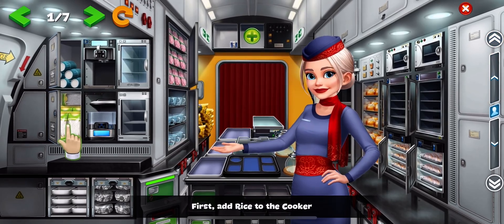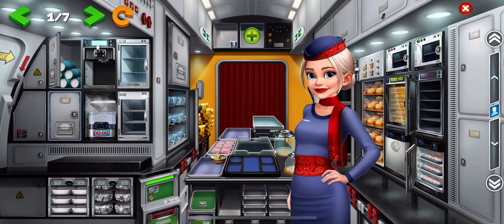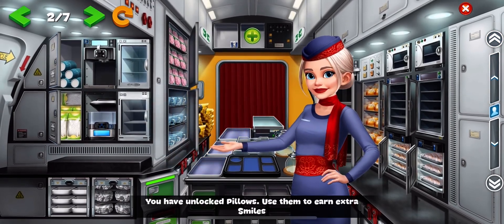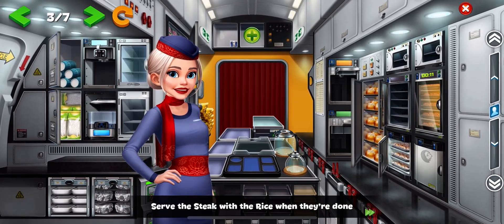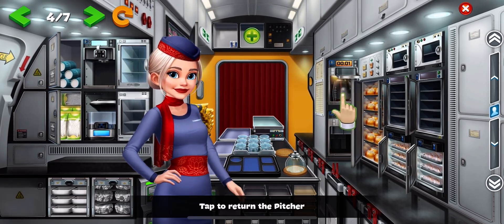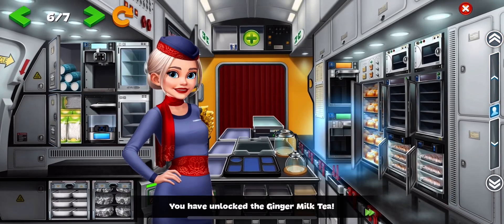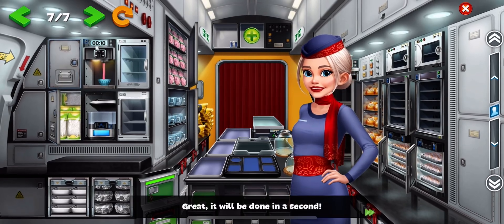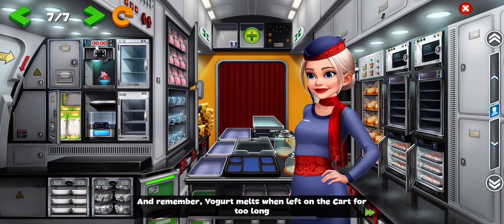Singapore Airlines (how to prepare meals)